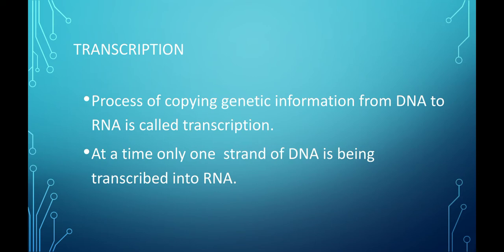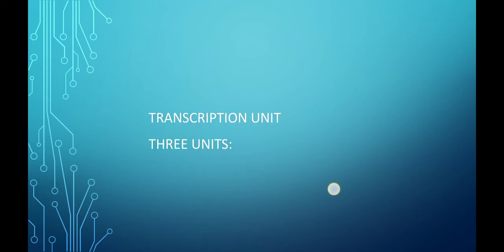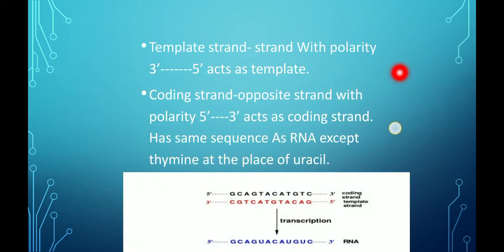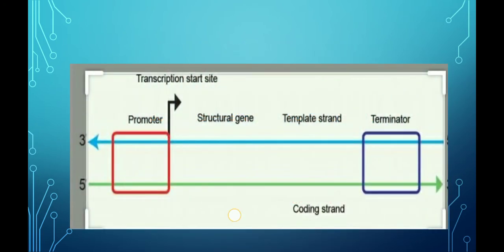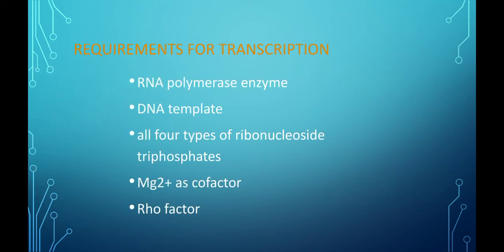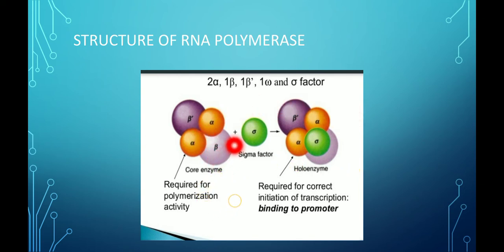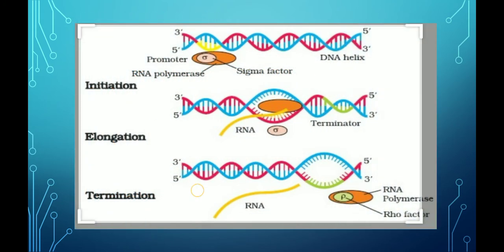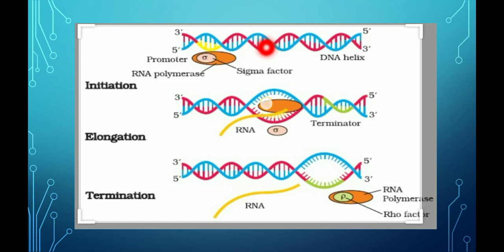Transcription in prokaryotes